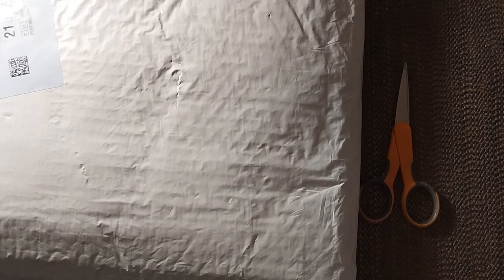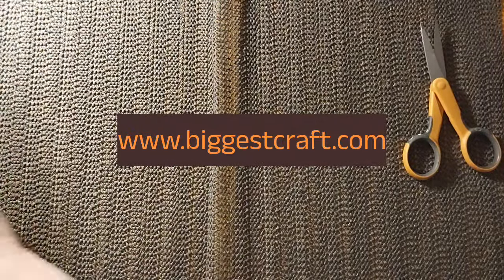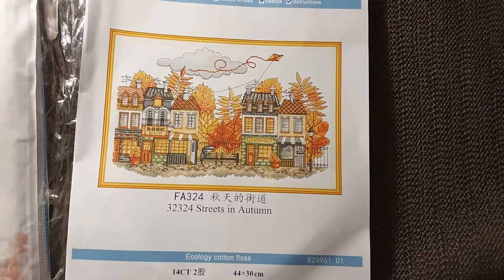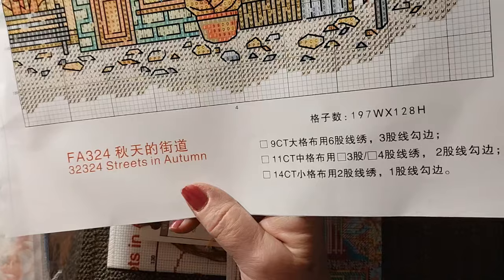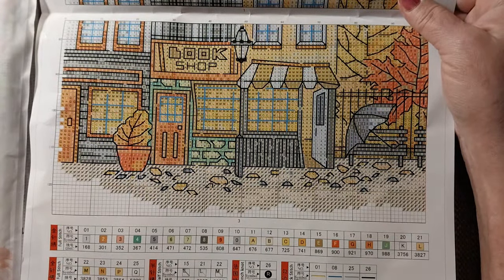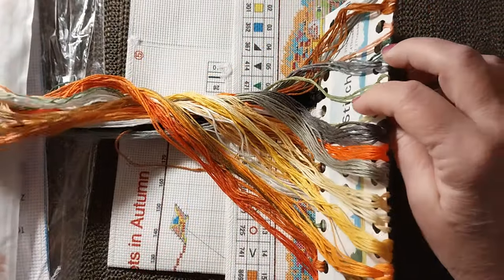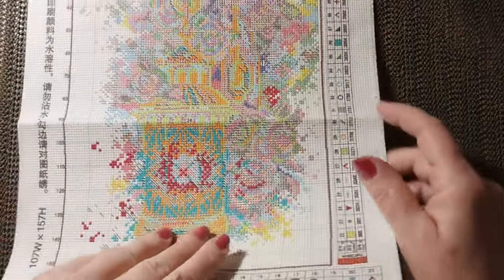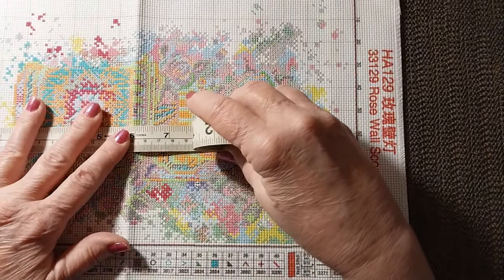Review of the BiggestCraft Store 3 Gorgeous Stamped Cross Stitch Kits 11/4/24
Hello & Welcome. Today I will be doing a review of the BiggestCraft Store. Come see the beautiful Pre-Stamped Cross Stitch Kits I received.

Cross Stitch, Counted Cross Stitch,
Embroidery, Crafts, Tools & More

Orders over $39.99 Get $3.99 Off

Lora Boyden
27200 County Road 313 # 17